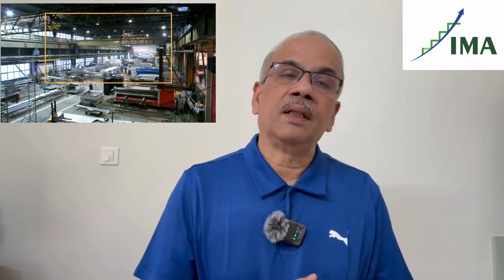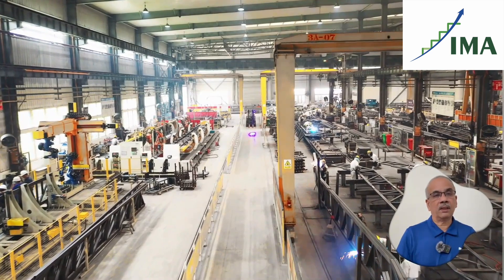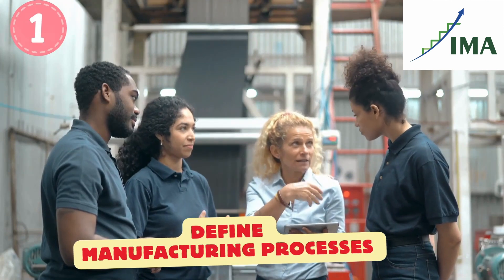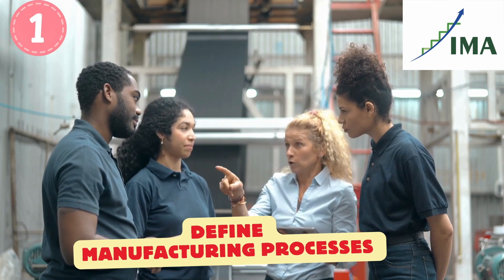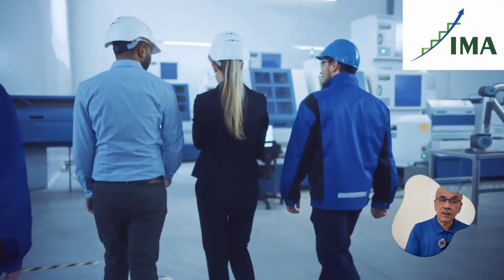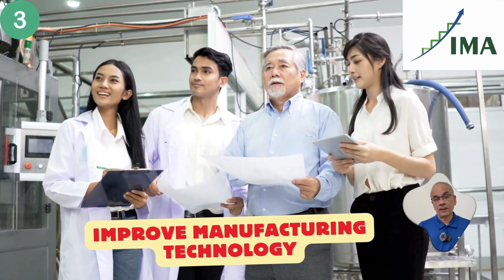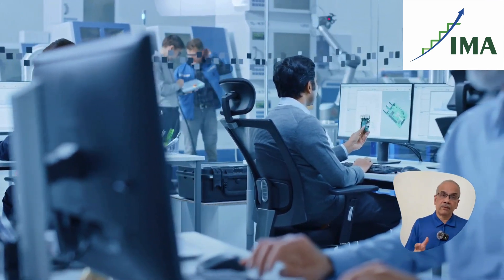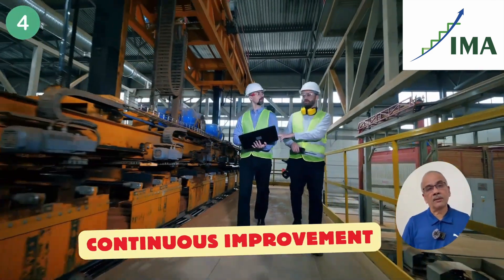Manufacturing Process Engineer - Responsibilities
In these days of rapid tech change, the responsibilities of Manufacturing Process Engineer are becoming more and more important ! The Process Engineer has to be on his tows, keep learning the latest tech regularly and ensure he is keeping his company at the forefront of tech.